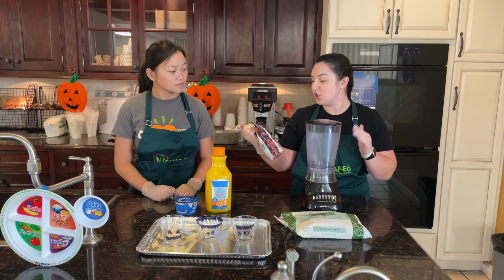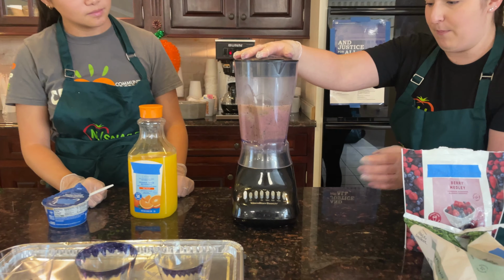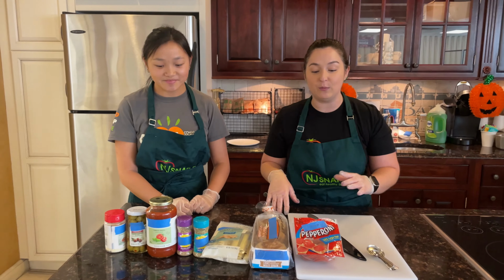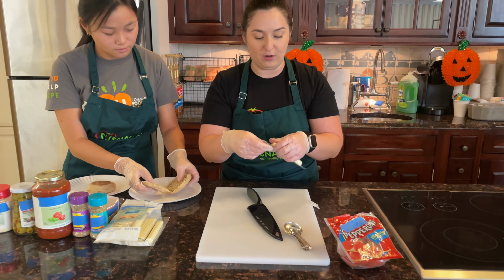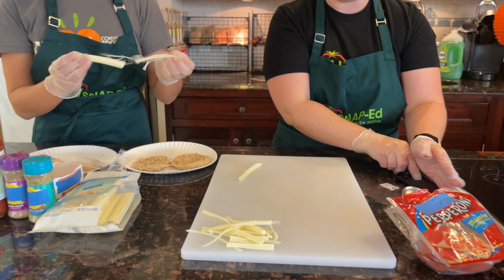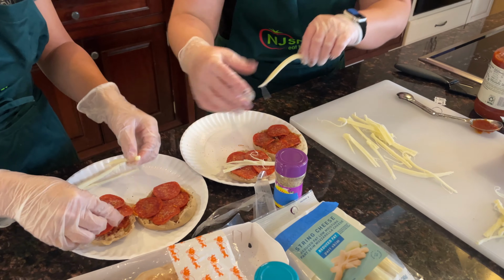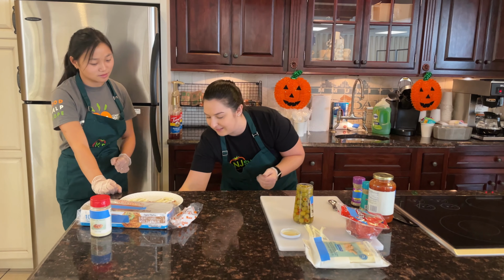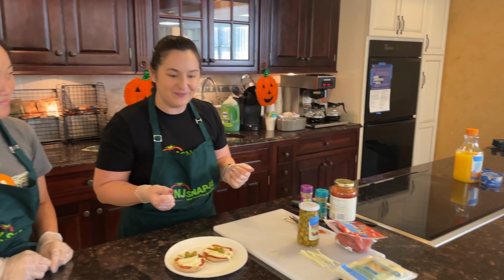NJ SNAP-Ed: Healthy Halloween Recipes For Kids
Happy Halloween! NJ SNAP-Ed Nutrition Educators Victoria and Pearl are celebrating Halloween with a couple of spooky snacks. Today they’re making a fruit and veggie packed monster smoothie and healthy mummy pizzas! These fun and festive treats are perfect to make with your kids and a great healthy snack to get you in the Halloween spirit!

This video was created as part of the federal SNAP-Ed program, which was defunded in October 2025.